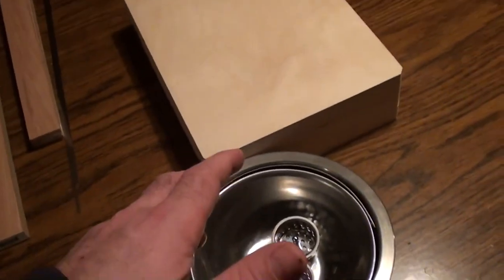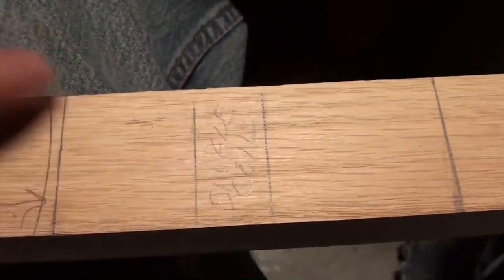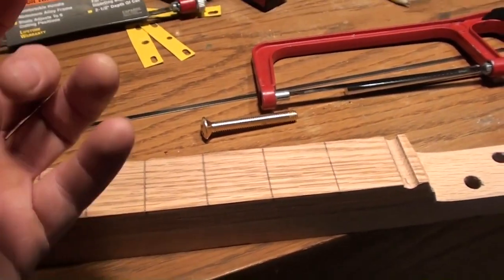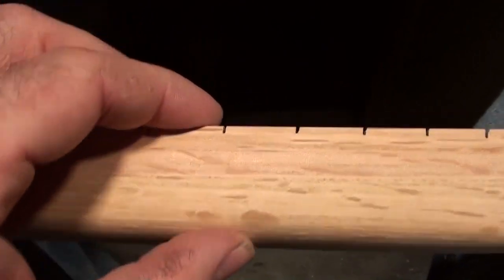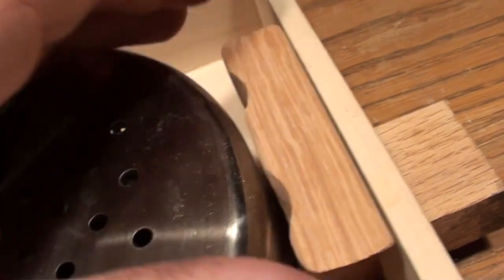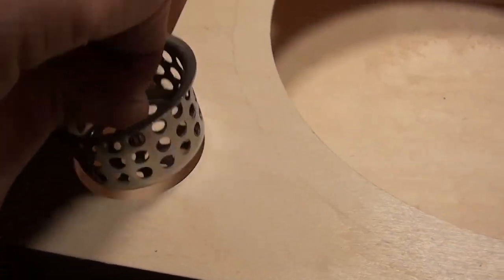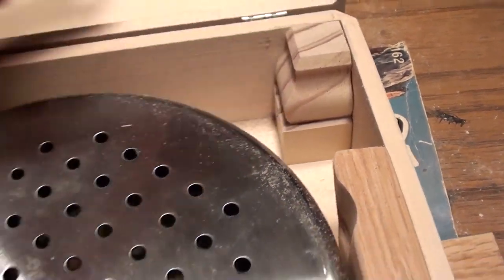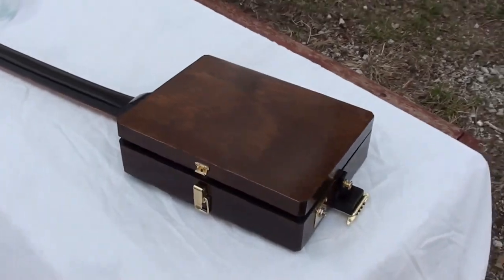Electric Cigar Box Guitar - Full Build to Playing - Robert Johnson Tribute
My entire process of building an electric cigar box guitar, from start to finish.  I hope you find it interesting, thanks for taking a look!